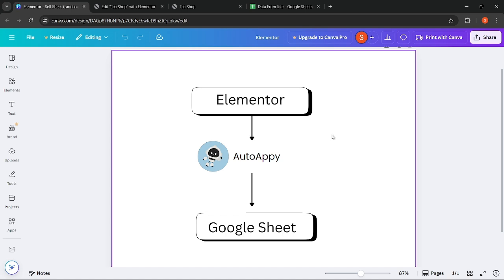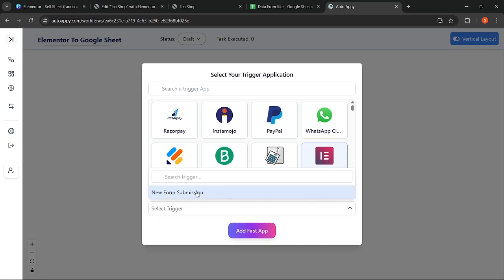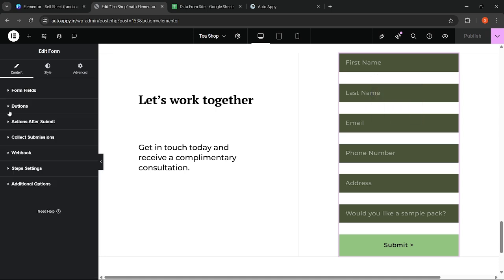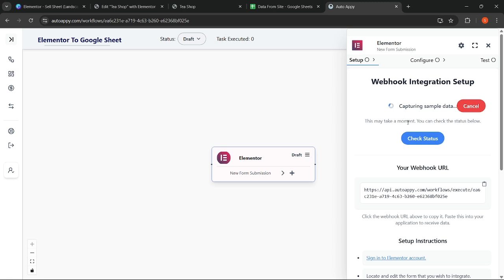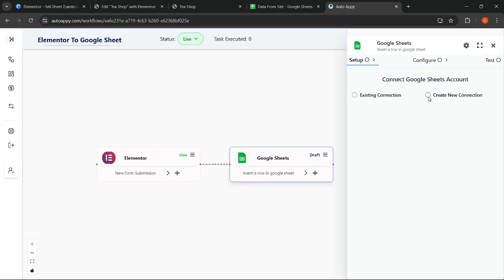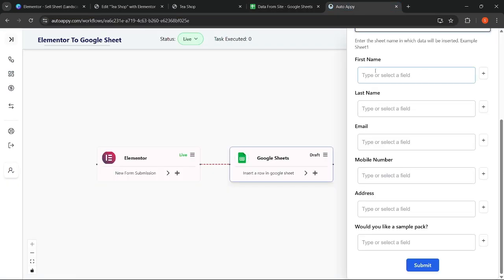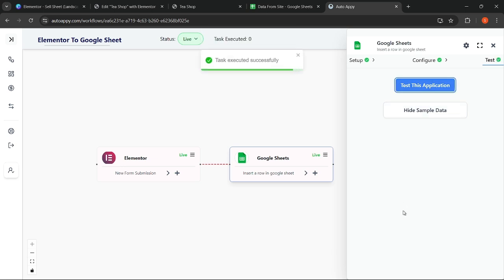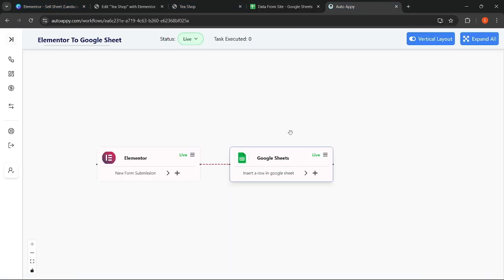New Elementor Form? Auto‑Save Data in Google Sheets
Still copying form submissions manually into spreadsheets?

In this video, I show you how to automate Elementor form submissions so that every new entry is instantly added to Google Sheets—no manual work required.

This automation helps business owners and freelancers:
✔ Capture Elementor form submissions automatically
✔ Store leads or enquiries in Google Sheets
✔ Keep data organized and searchable in real time
✔ Eliminate manual copy‑paste errors
✔ Save time and streamline lead management

Trigger:
– Elementor (New Form Submission)

Action:
– Add a new row in Google Sheets

This setup is perfect for:
• Business owners
• Freelancers
• Consultants
• Agencies
• Coaches
• Service‑based businesses

You can extend this automation to:
– Send email or WhatsApp notifications
– Create follow‑up tasks or calendar events
– Sync leads with CRM tools
– Build lead scoring or automation workflows